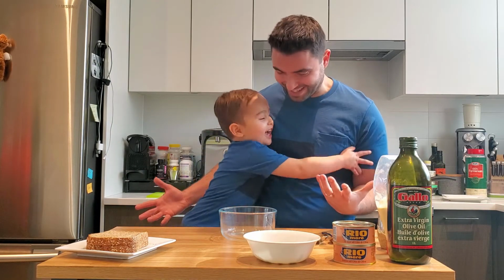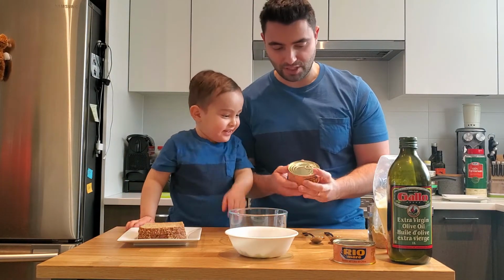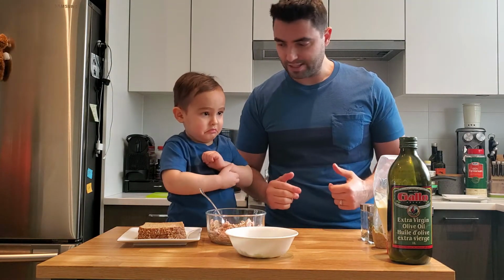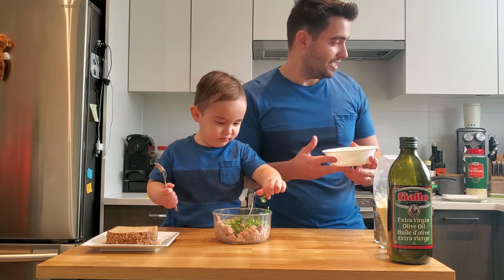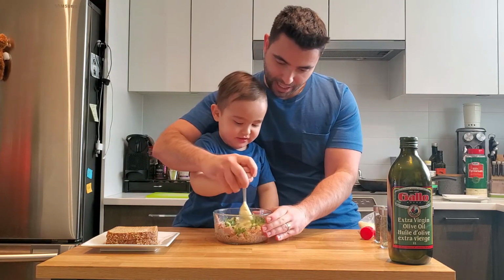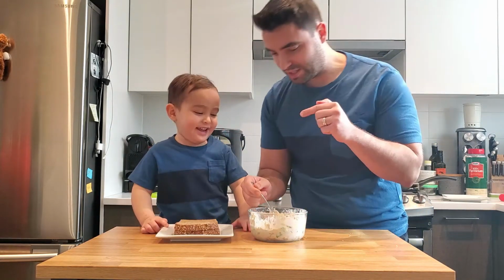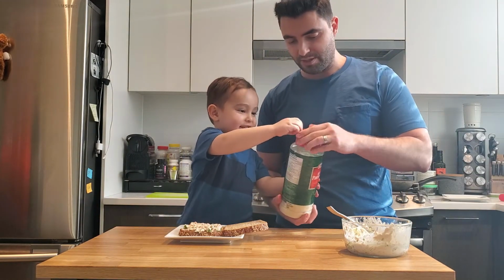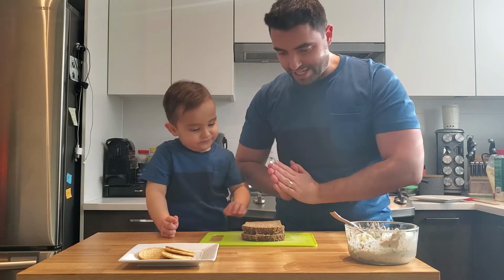How to Make a Tuna Sandwich with your Kid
Welcome to another episode of Cooking with Renzo.
Have a laugh while watching Renzo and Papa making a mess, I mean, a tuna sandwich.